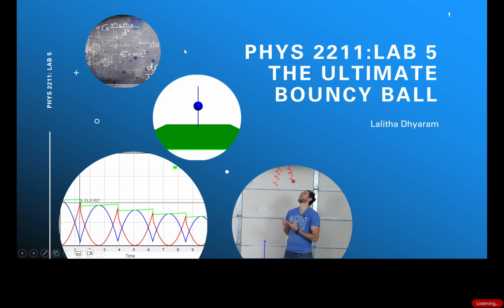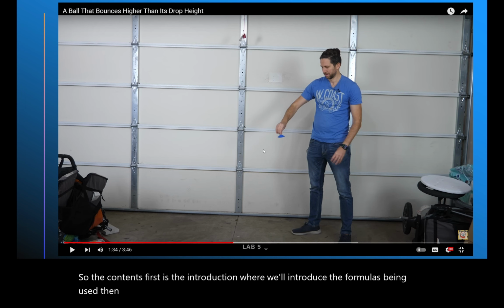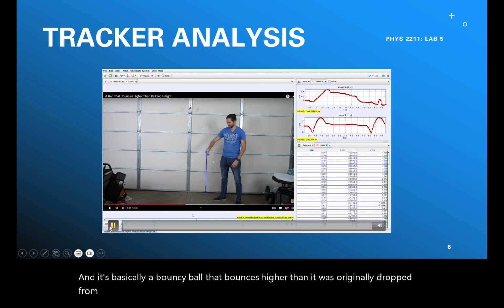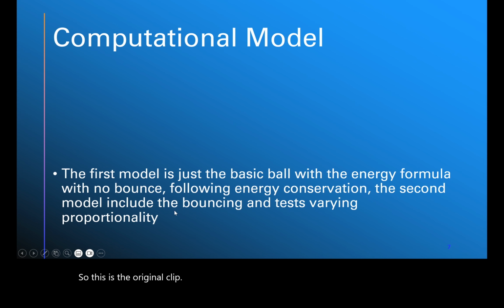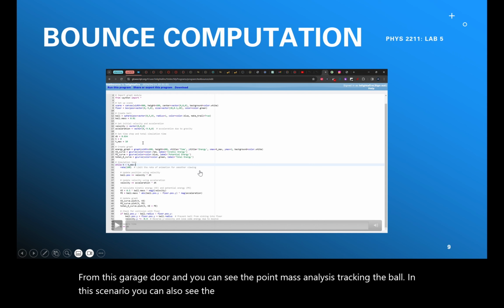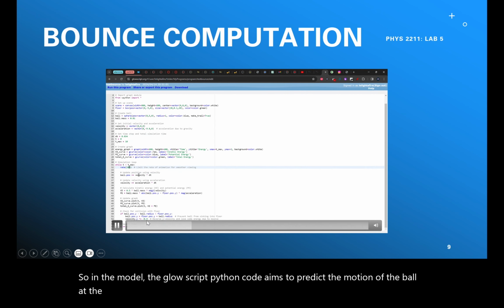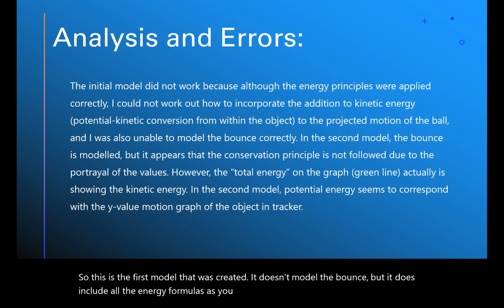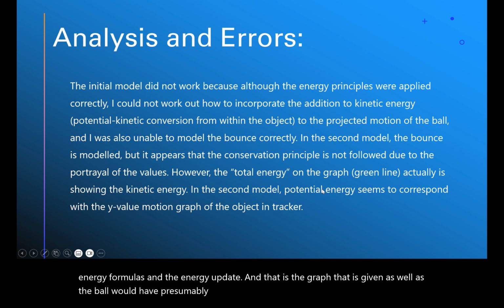PHYS 2211 Lab 5: Ultimate Bouncy Ball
Ball goes boing. Wait WHOA WHOA WHOA WHY IS IT STILL GOING HUHHHH
(featuring me struggling to code in Glowscript stillcodinggod cracked)
there is a reason I'm not a CS major.

^lol discord call reference